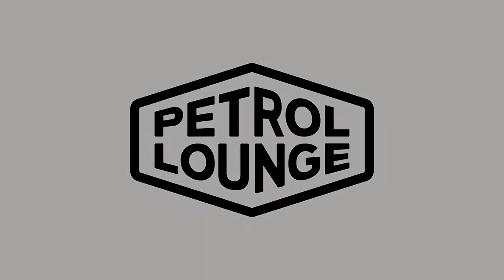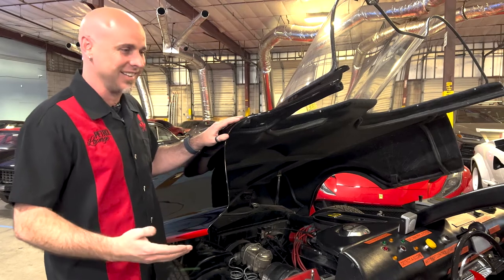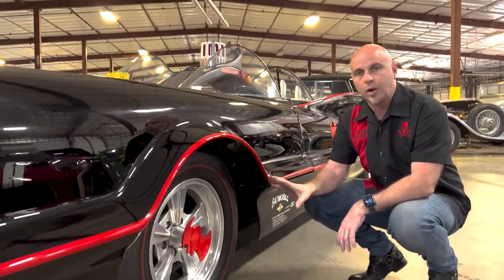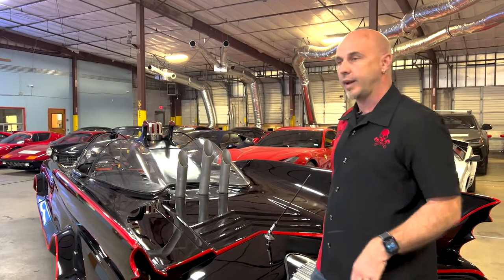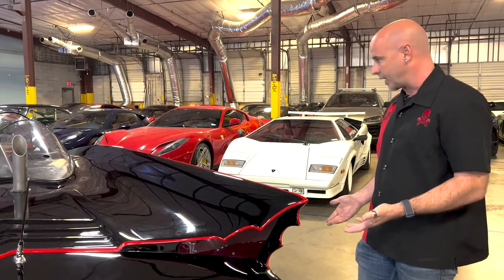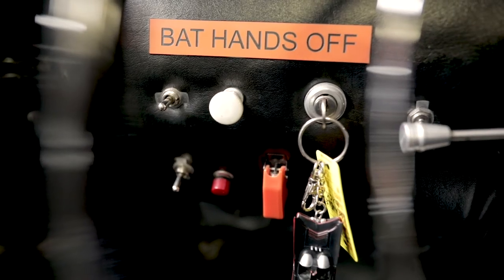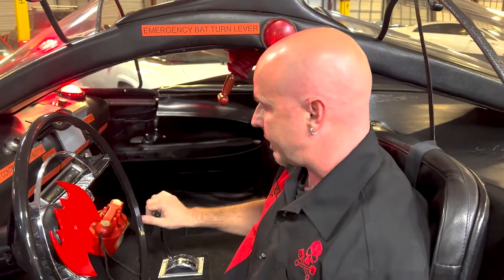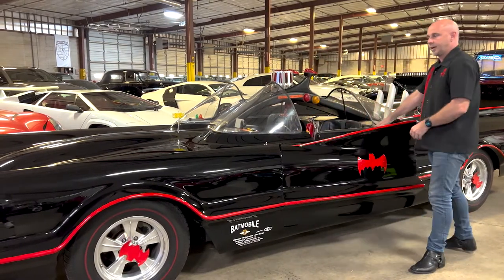This Car Is More Than Just A Prop | Adam West Batmobile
Welcome to Petrol Lounge! Petrol Lounge is proud to present the #4 Batmobile. This specific car actually featured in the Adam West Batman TV show when the usual onscreen car was unavailable. Let's take a look at what owning and driving this piece of comic book superhero history is really like, and how capable it really is.